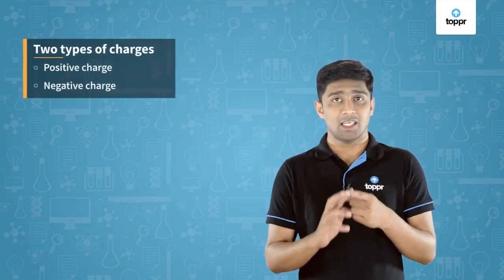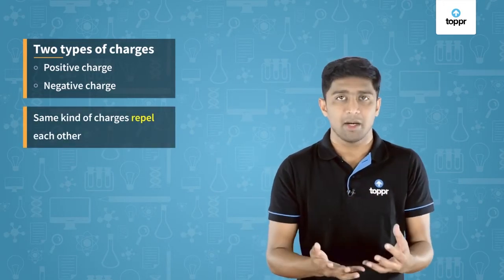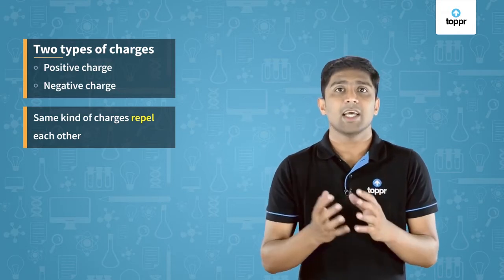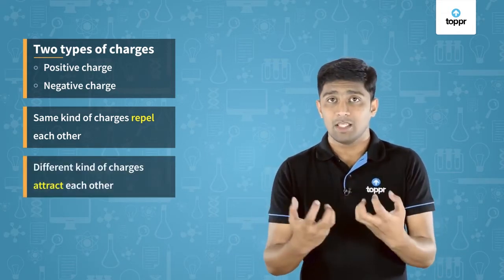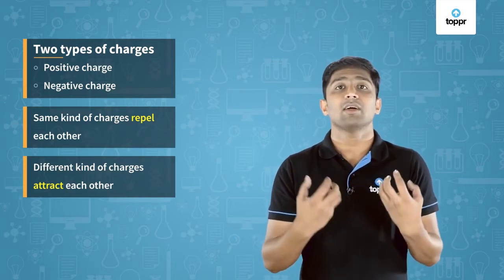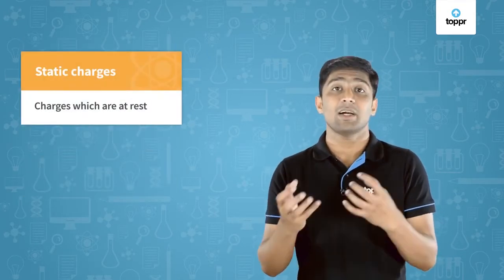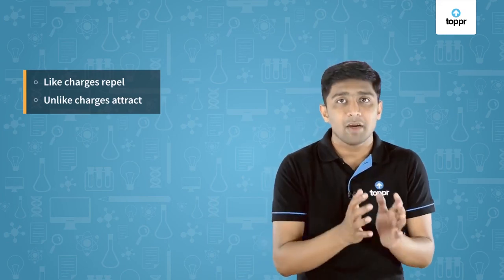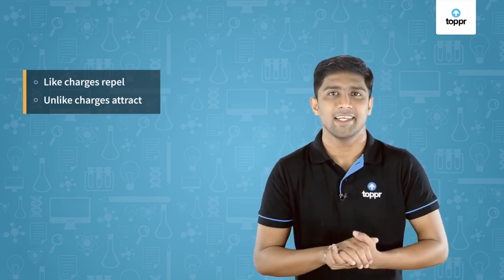Interaction of Charges | Natural Phenomenon | Class 11 Physics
The force of interaction (attraction or repulsion) between two stationary point charges in a vacuum is directly proportional to the product of the charges and inversely proportional to the square of the distance between them. This is called Coulomb's law.

* 2000+ hours of byte sized video lectures